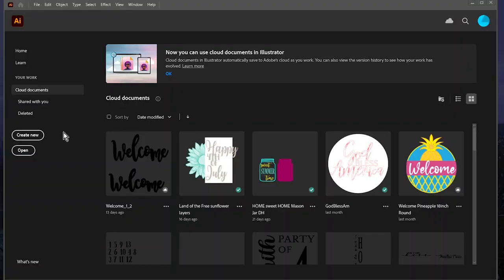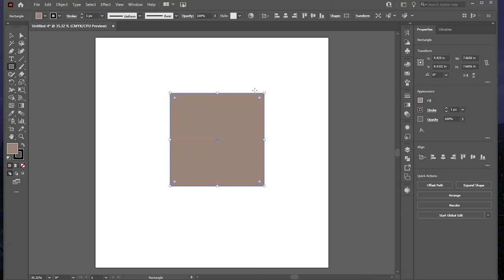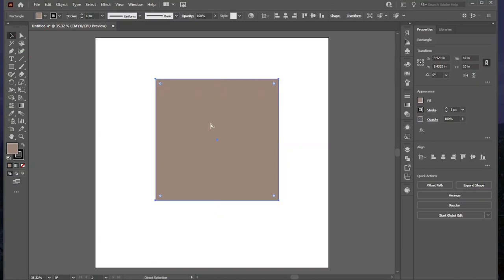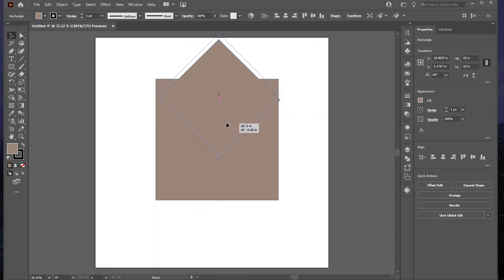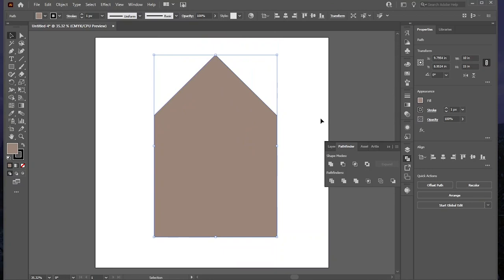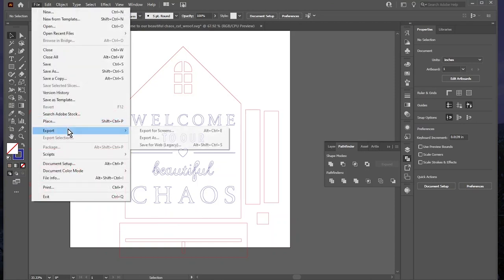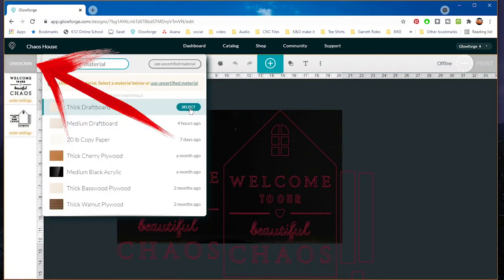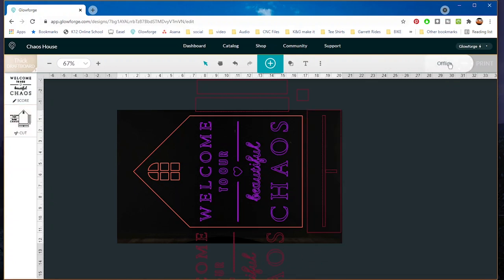Adobe Illustrator SVG for Glowforge Tiny Standing Houses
This week we're making more tiny houses! This time we're making a standing tabletop version of our mini farmhouses. And. to make it even better, based on the feedback from last week's video, we've added a step-by-step tutorial on how we created these houses in Adobe Illustrator! This home decor project is a quick, easy and 'no tools' project and available in our store today! Come watch us doitbuilditmakeit so you can doitbuilditmakeit!